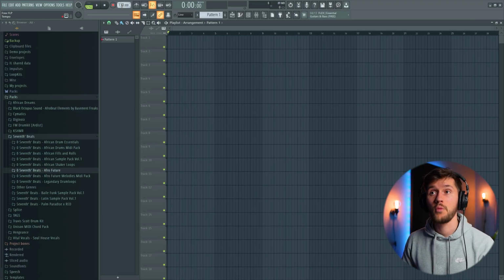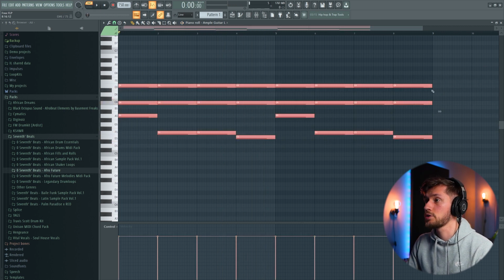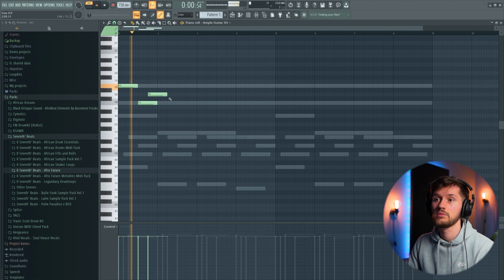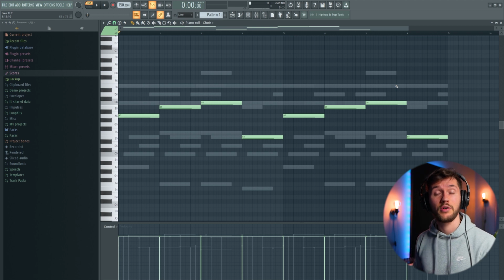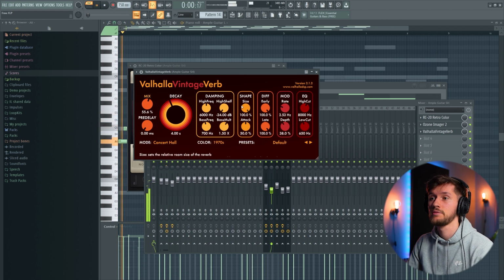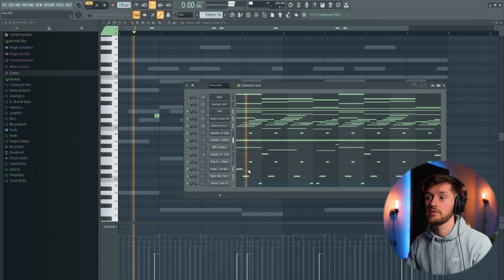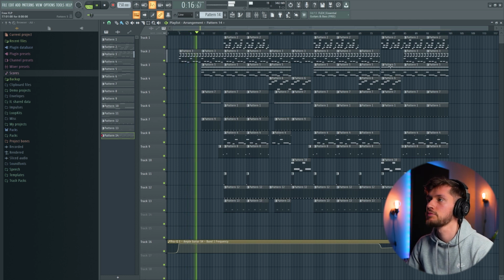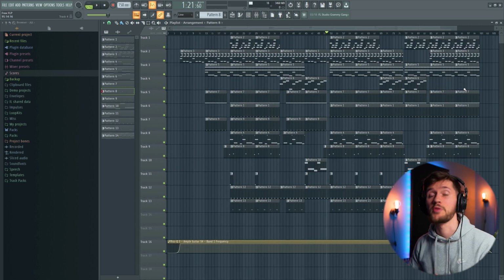How to Make Guitar Beats From Scratch | FL Studio Type Beat Tutorial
In this video, I am going to show you guys How to Make Guitar Beats From Scratch. What I show in this video is my FL Studio Type Beat Tutorial is one of my favorite project when it comes to guitar type beats.

Beat inspitration:
Lil Baby, Rylo Rodriguez, Gunna

🔺 Timestamps:
00:00 Intro
00:31 Chords
01:21 First guitar melody
02:35 Second melody
03:27 Choir melody
03:59 Beat elements
06:19 808
07:08 Arrangement
08:25 Outro

🔺 Used Plugins:
Ample Sound Guitar L
Ample Sound Guitar TC
Analog Lab V